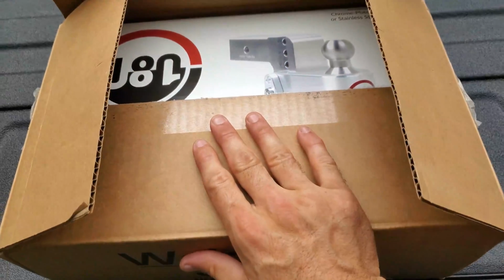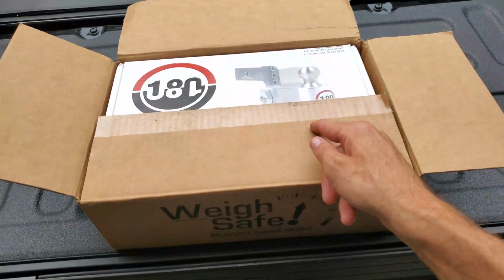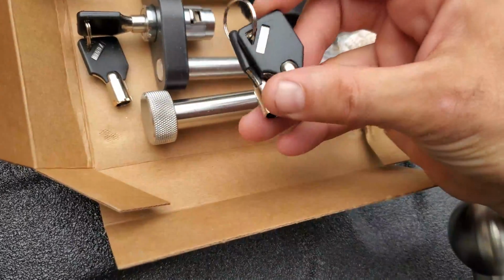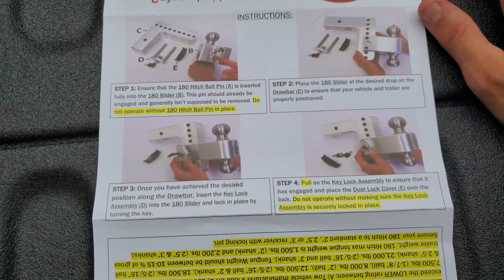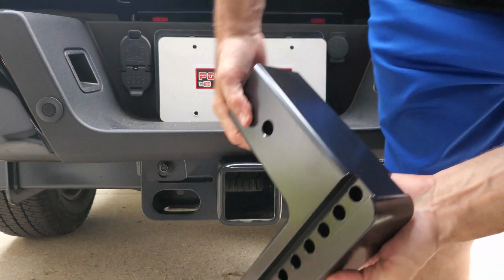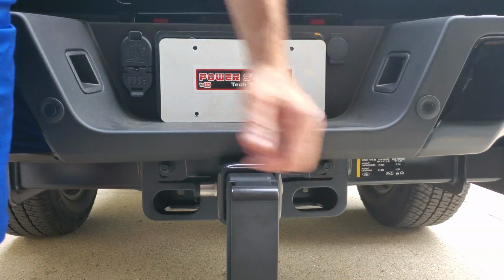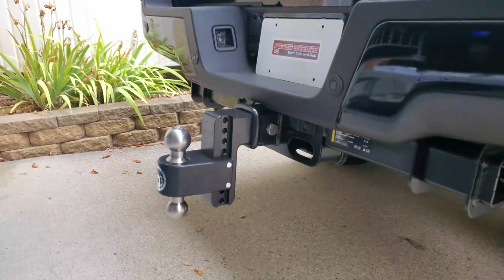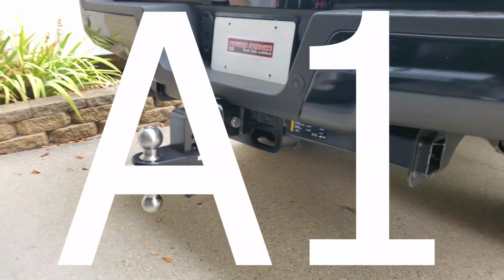New 2020 Ford Superduty | Weigh Safe Hitch Install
Folks with ANY Ford Superdutys need to get a Weigh Safe hitch. Hey guys thanks for comin thru again. I reached out to the Weigh Safe company after checking out their reviews and comments online. Pretty much now a days word of mouth is how we advertise for each other and luckily I found Weigh Safe. Plus all they're using are Superdutys! 🙌 Their product reviews were great as well as their customer service, top notch. If you are thinking about purchasing a tow vehicle, CHOOSE FORD SUPERDUTY, then when you get your toy to tow, CHOOSE WEIGH SAFE hitches because there's no substitute for safeness when towing with family and your SIX.SEVEN!!! Tell me what ya think BELOW!                                                                        LIKE-COMMENT-SUB-SHARE!                                        Cya FRIDAY boys!!!

Make sure to stop by Weigh Safe and CHECK them OUT!